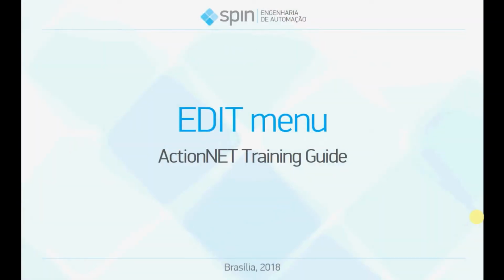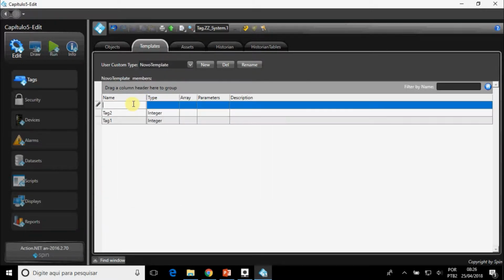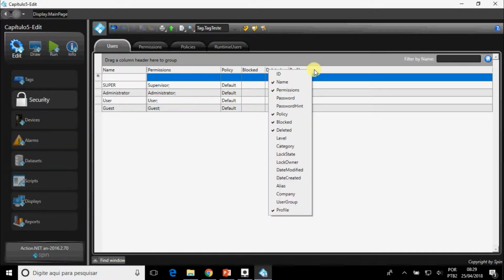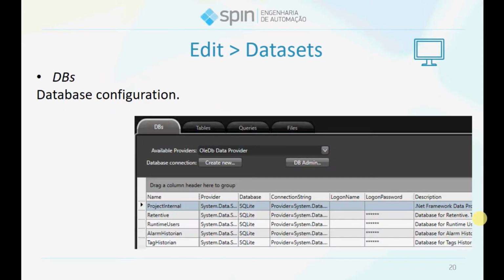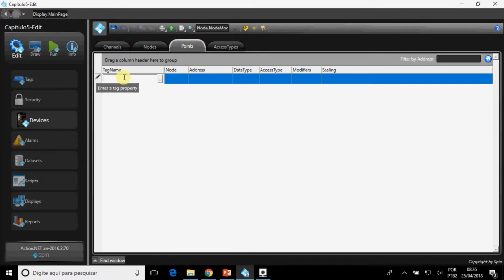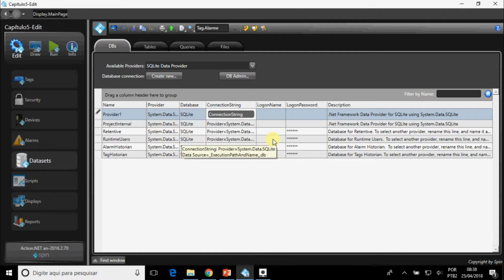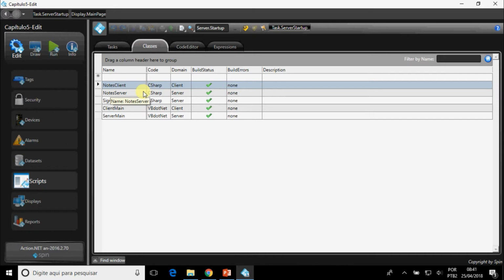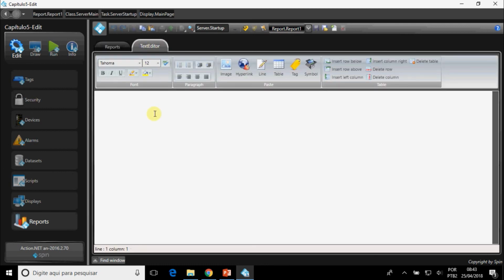ActionNET Tutorial (BAS) | EN - (02) Menu EDIT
This video integrates the basic course of Action.NET SCADA software, from Spin Engineering. The main theme is the EDIT menu. Check out the following video steps:
- Submenu Tags: 0:18
- Submenu Security: 0:49
- Devices submenu: 5:01
- Alarms submenu: 5:28
- Datasets submenu: 5:42
- Scripts Submenu: 10:08
- Displays Submenu: 10:33
- Reports Submenu: 10:49